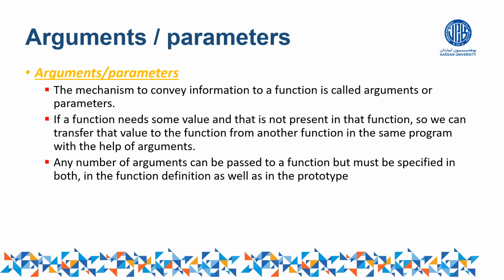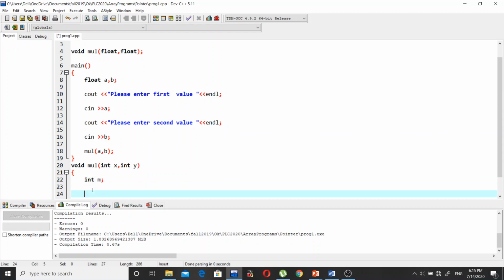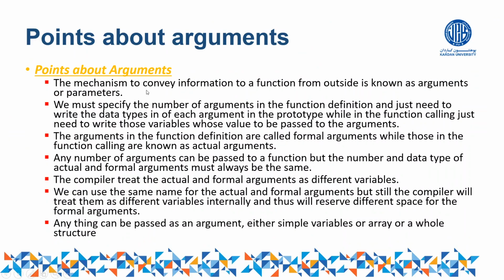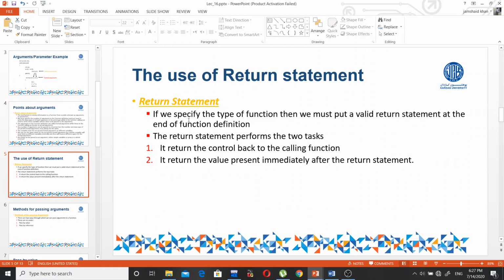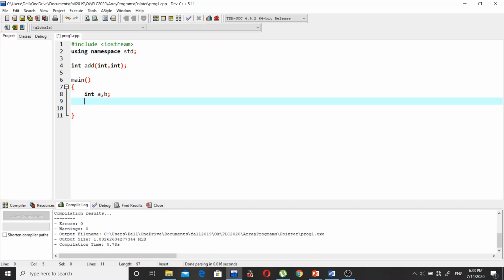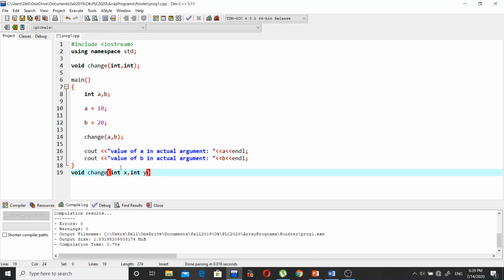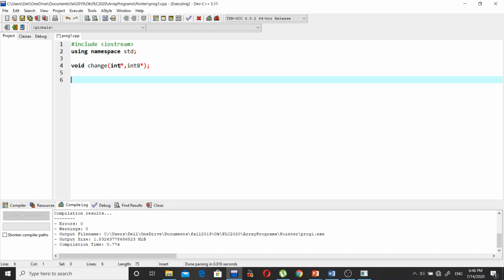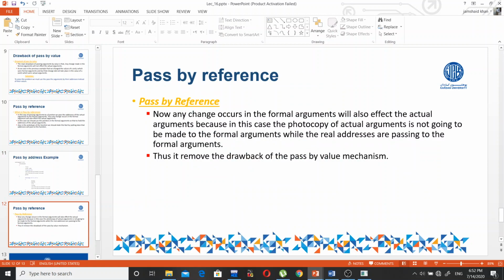Passing arguments mkv